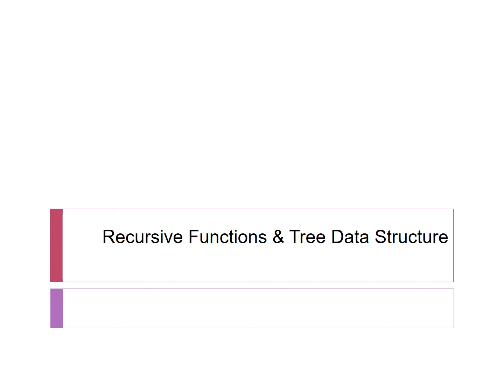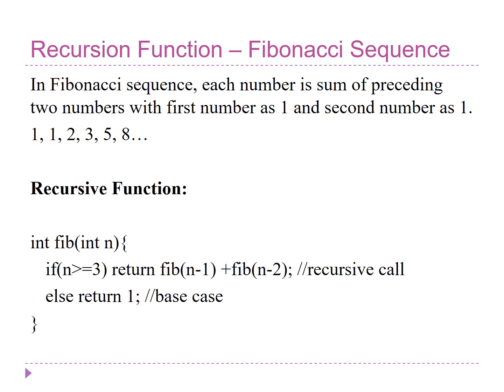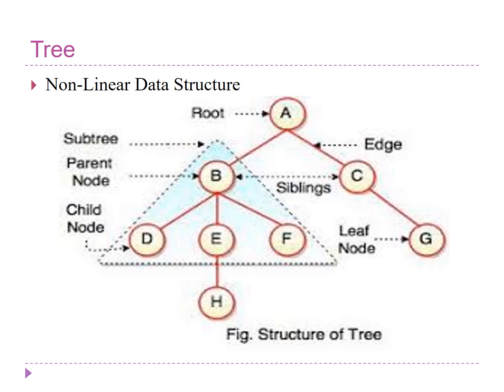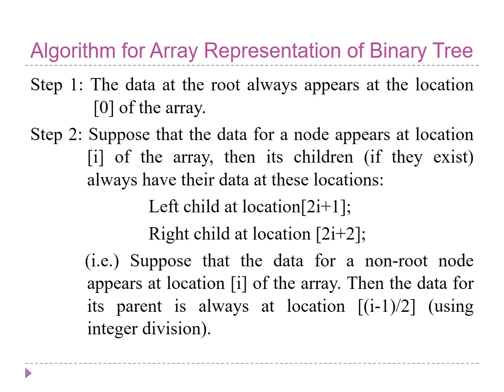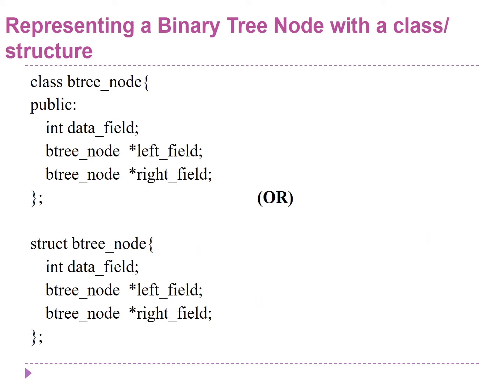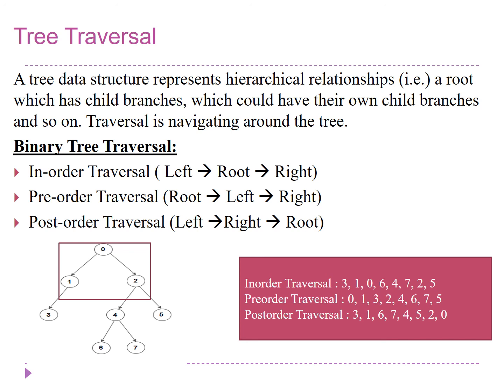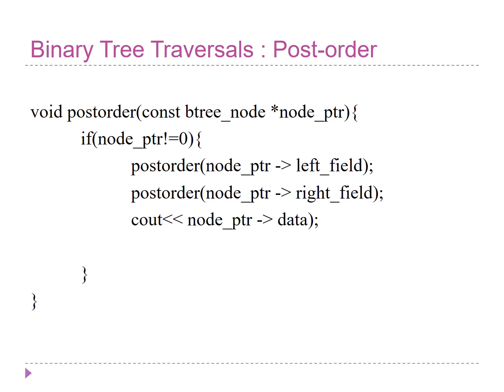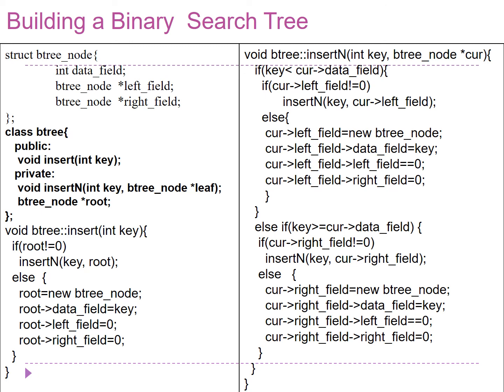Recursion and Tree Data Structure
Tree data structure in C++